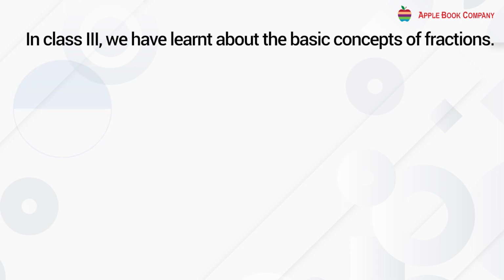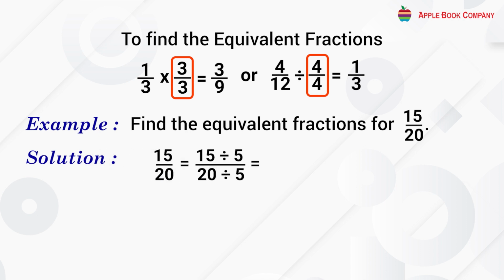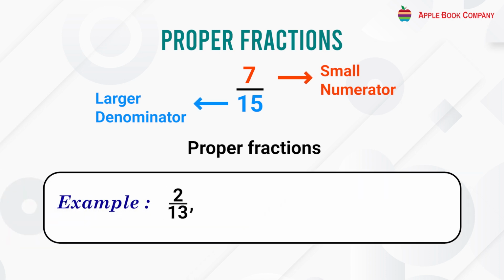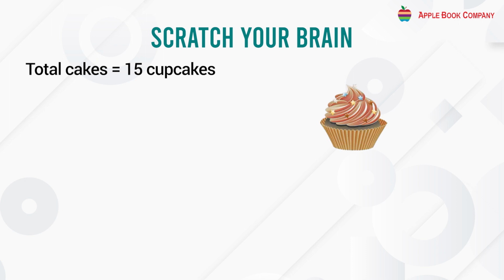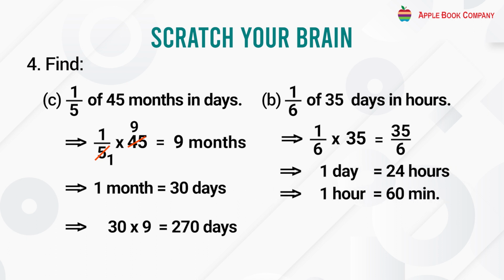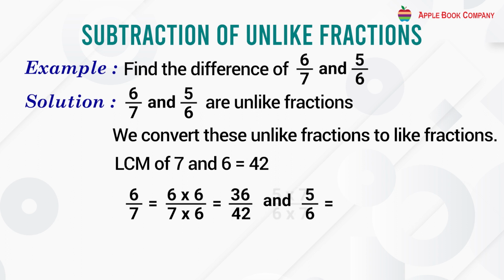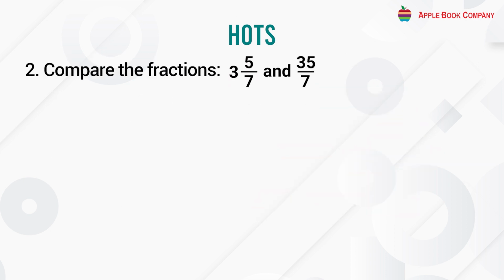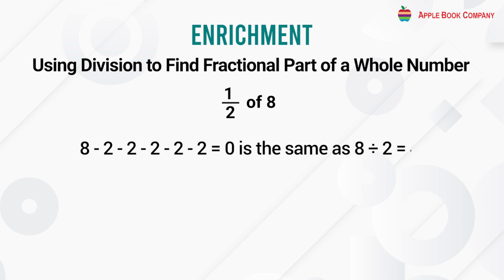FRACTIONS | CLASS 4 | CHAPTER 6